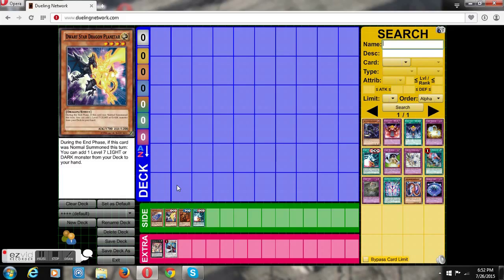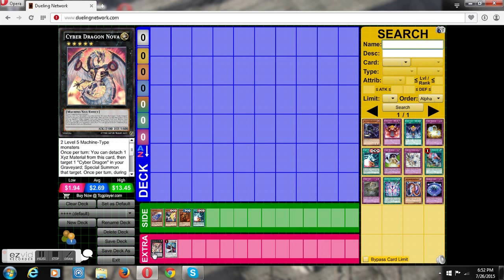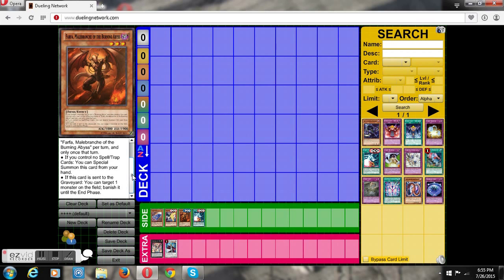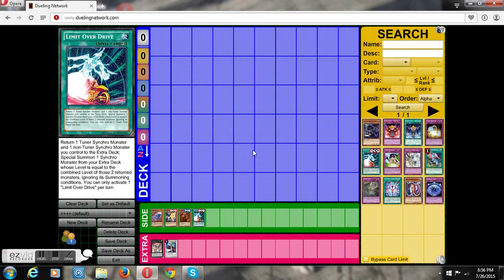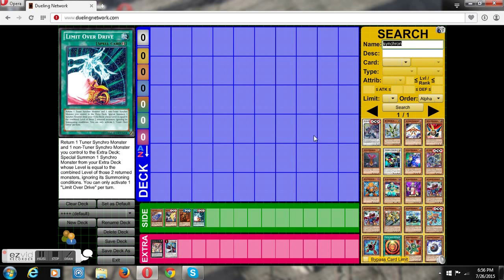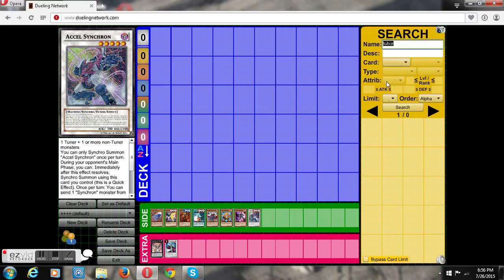Getting better at Yugioh How to Tell Someone Skill Level # 4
Here I will be explaining signs your opponent will give you that will tell you how knowledgiable they are about the game.